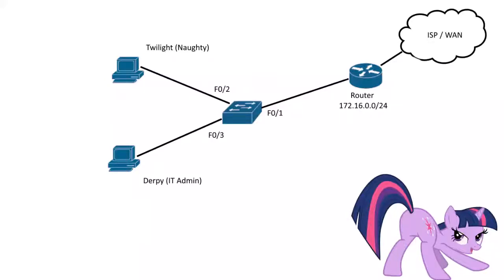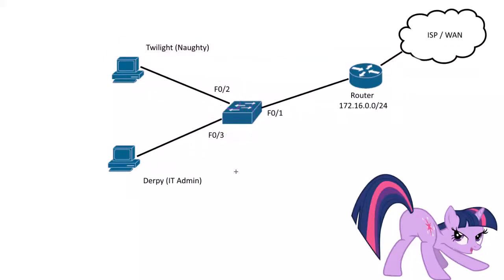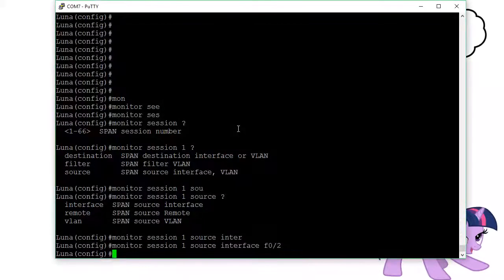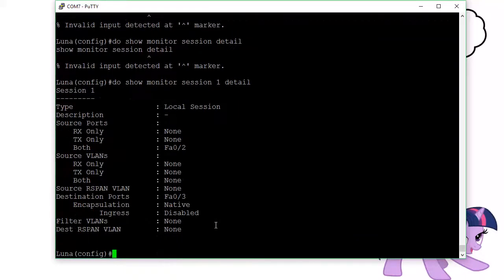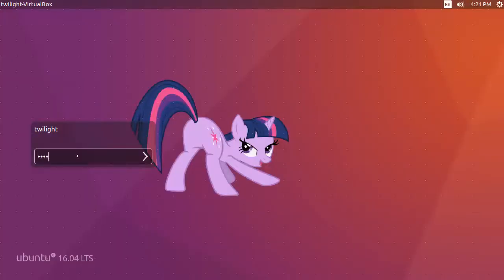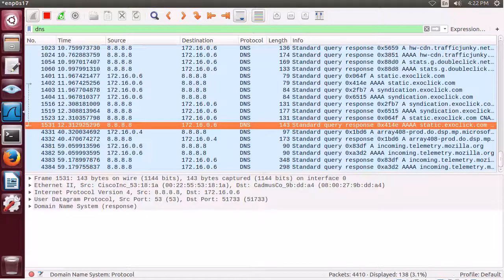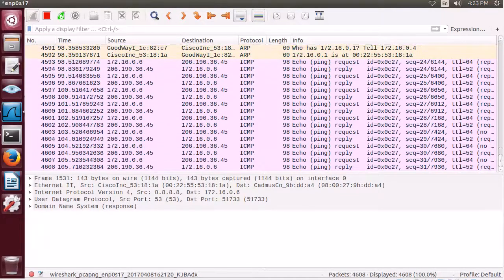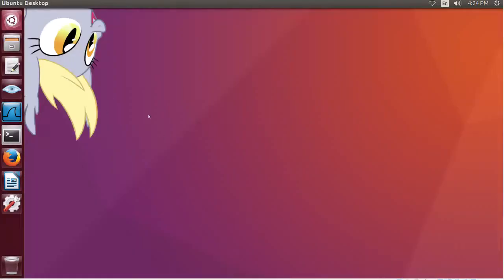CCNA 200-125: SPAN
monitor session 1 source interface Fa0/2
monitor session 1 destination interface Fa0/3